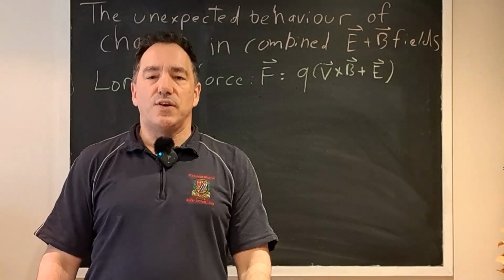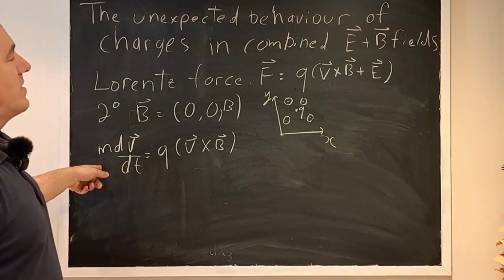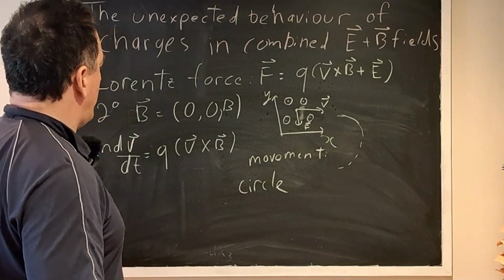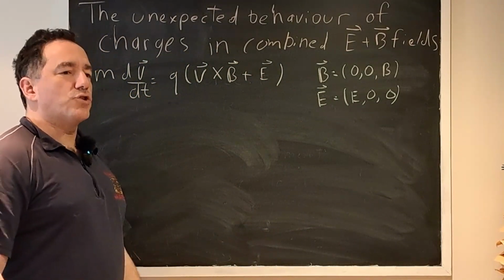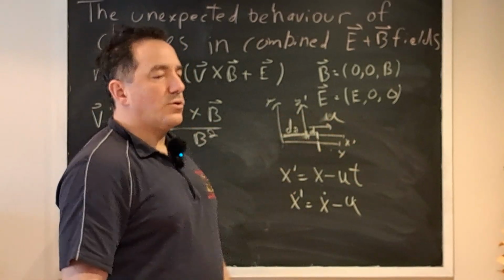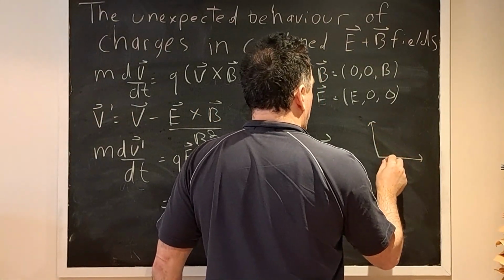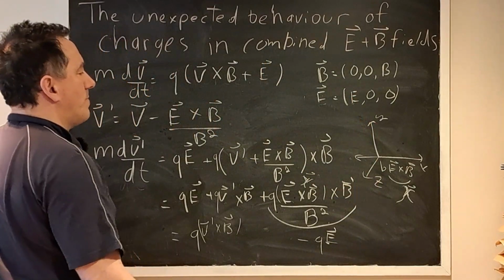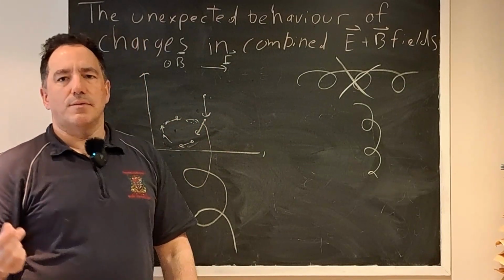The unexpected behaviour of a charge in combined B and E fields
In this video, show a simple derivation of the trajectory of a particle in combined static and uniform electric and magnetic fields, and show how our intuition of what this movement could have been is wrong.